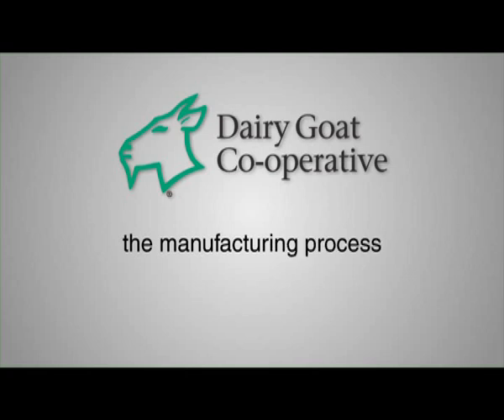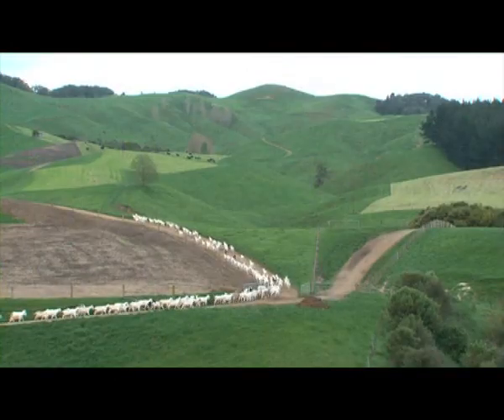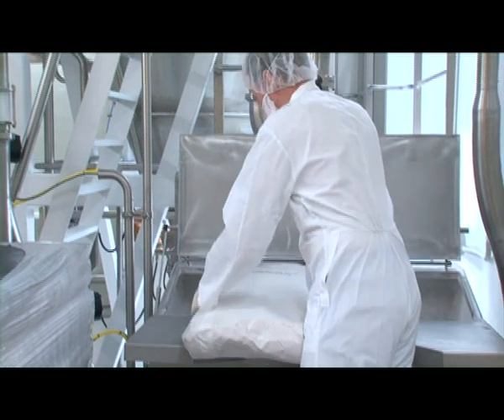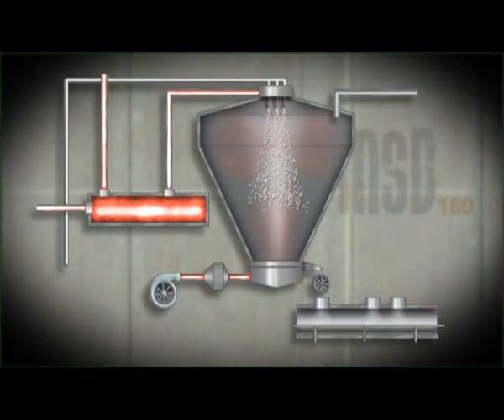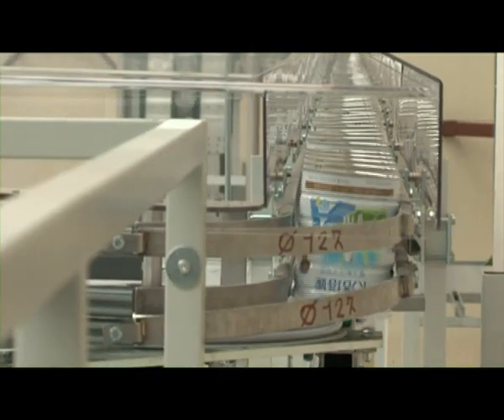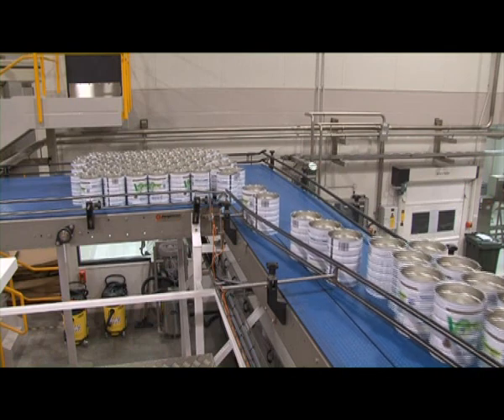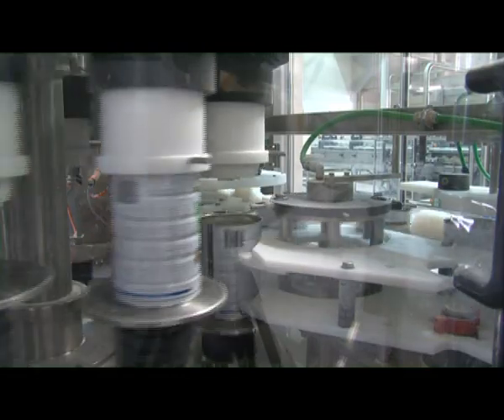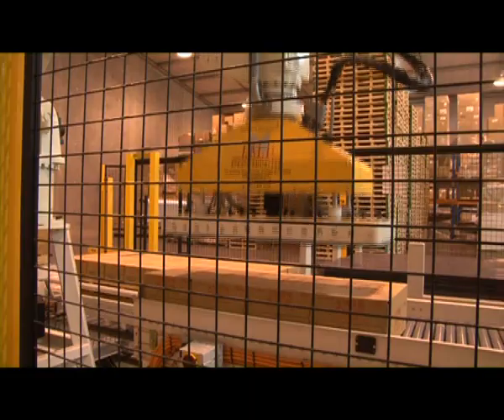Manufacturing Process of Karihome Goat Milk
Dairy Goat Co-operative (N.Z.) Ltd ("DGC") is the world's leading manufacturer of goat milk nutritional powder products. DGC developed the world's first commercialised infant formula from goat milk, and continues to develop and manufacture a range of premium specialty formulations based on goat milk. All Karihome Goat Milk formulas are manufactured by DGC.